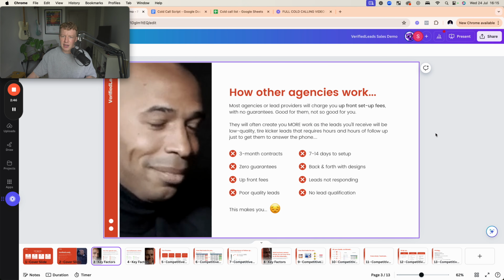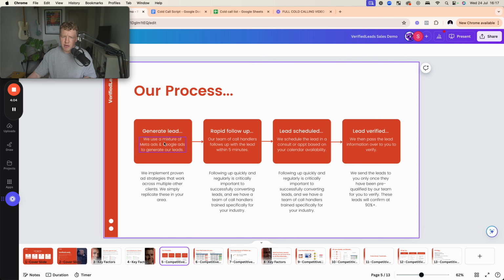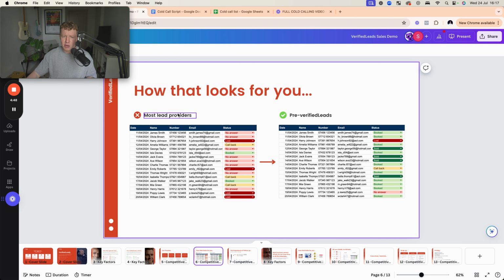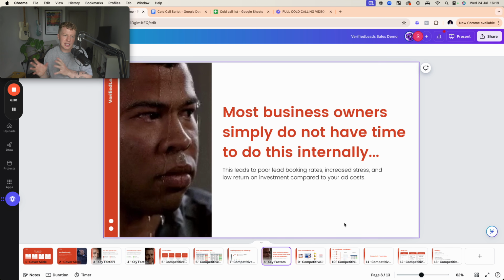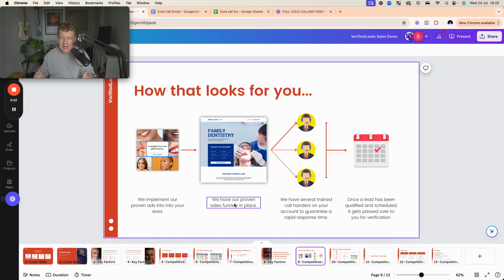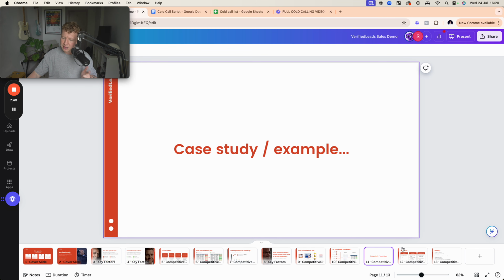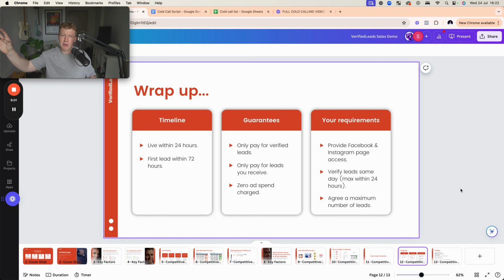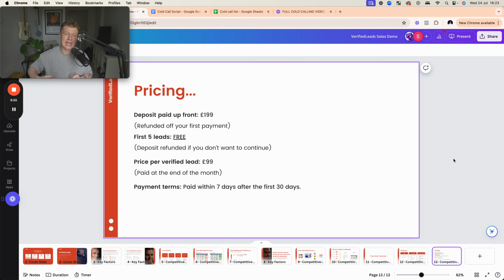How To Sell Leads To A Business (Copy/Paste Slides)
In this video I create walk you through the perfect sales deck.